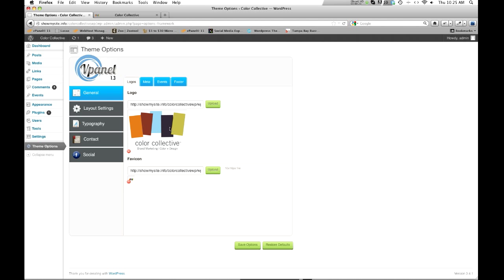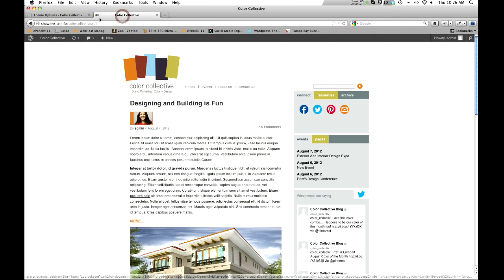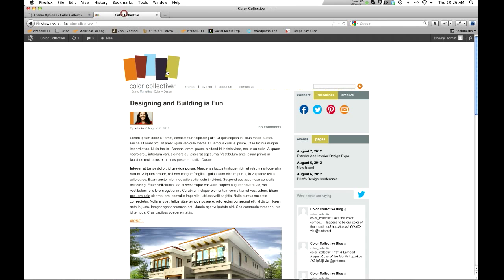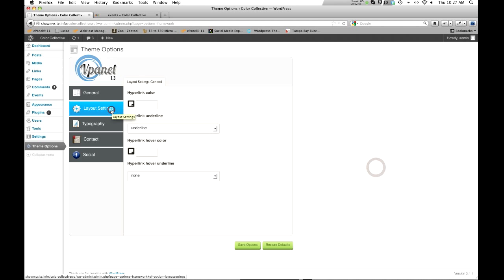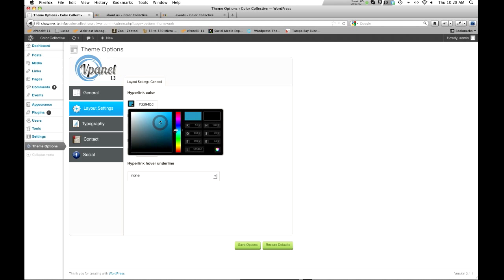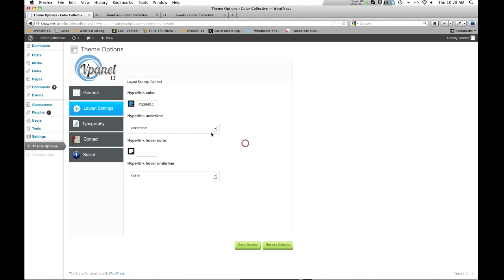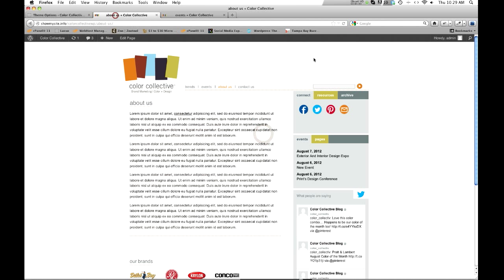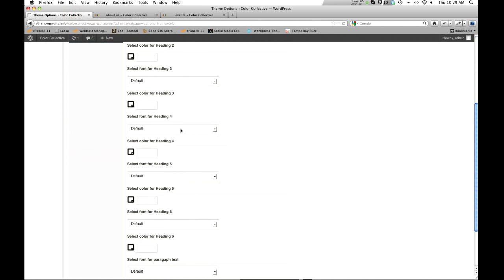Color Collective Options Panel